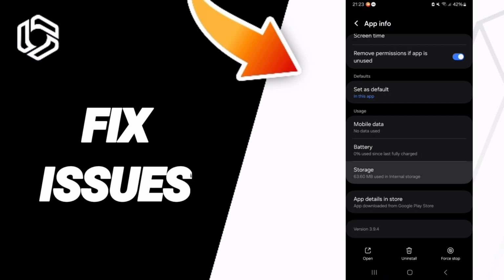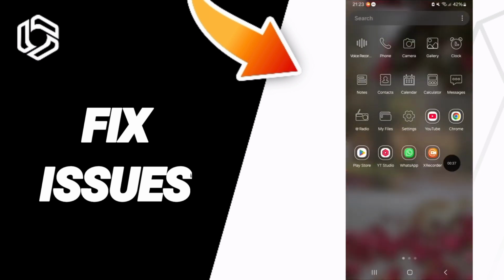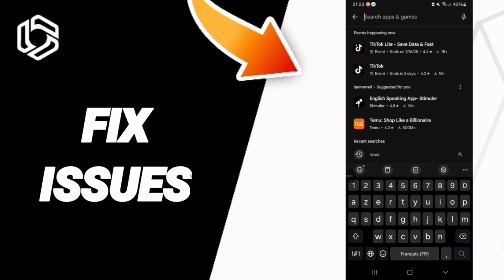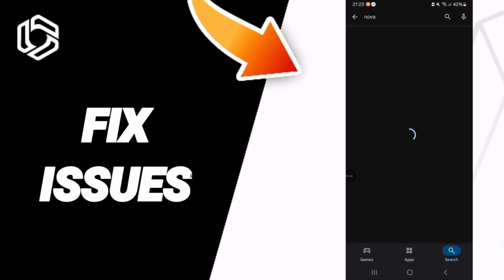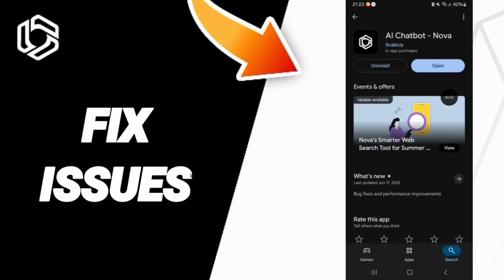How To Fix Issues On AI Chatbot Nova App 2025